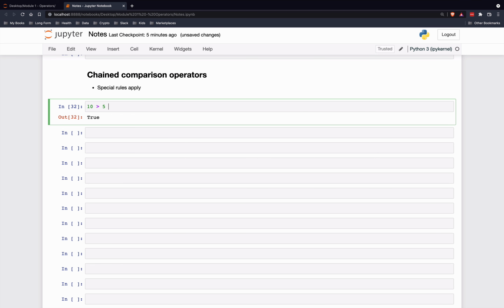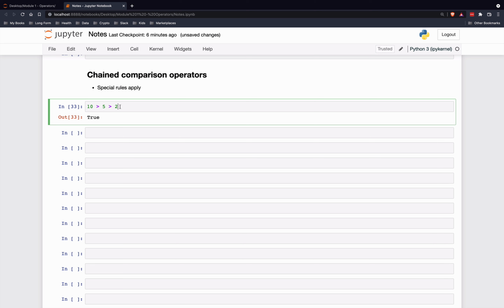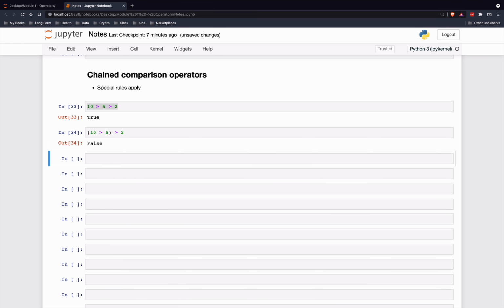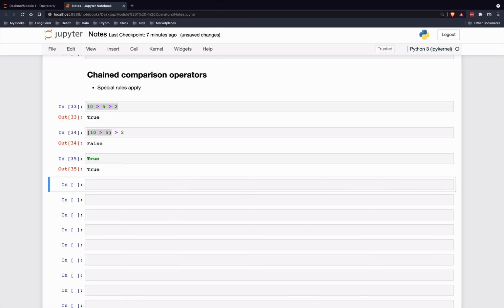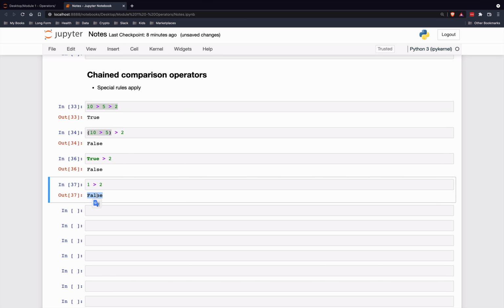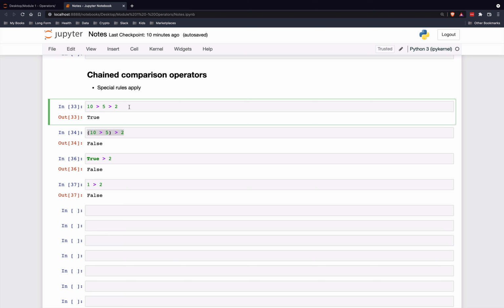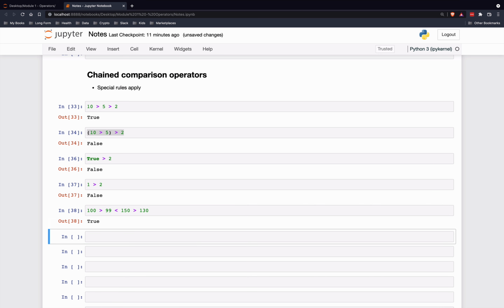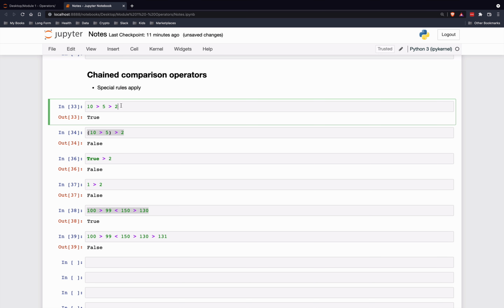07 Chained Comparison Operators